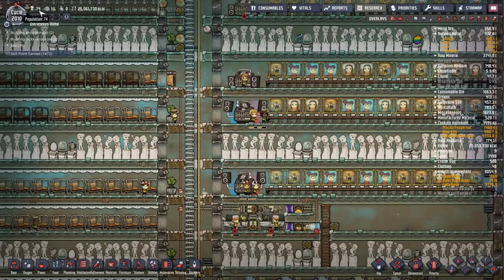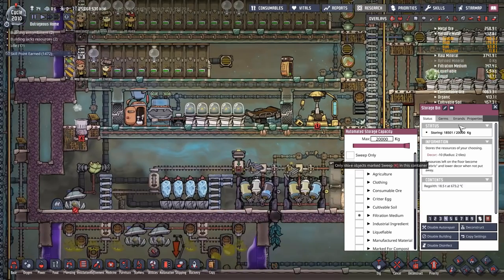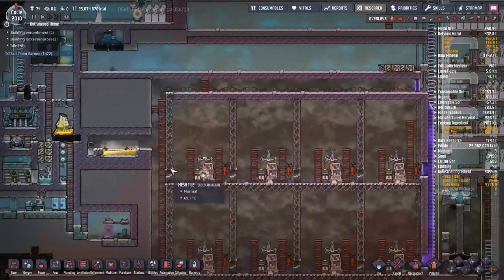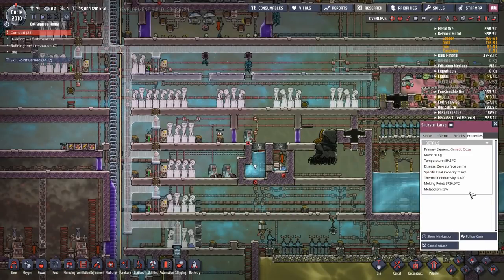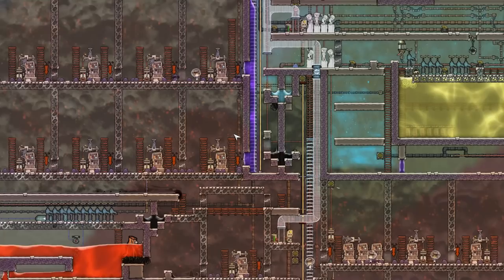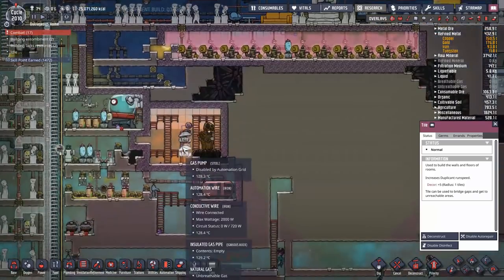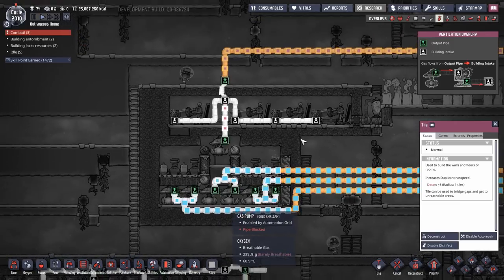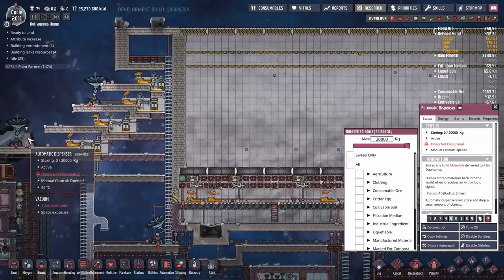Lets Play 46 : 80 Dupes, The final wrap up : Oxygen not included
The finial video on this map, many thanks to everyone who help out with suggestions and idea's. Download the map and have a look about if you want, if your computer bursts into flames i take no responsibility.

0:00 The slideshow tower, final wrap up. Infectious polluted O2 vent.
5:00 Longhair Larva’s
9:40 Restricted pathing, rocketry and space things.
14:00 Consuming more power and wasting it.
Sour gas, is it worth it?

15:00 WRAP UP AND THANKS… (To LTLking, Hit the big thumb on his comments.) Is
this the self support section? Whoops, oh well.

15:55 Changes planned for future play through's
17:20 Oh boy. He’s going to start getting drunk while recording.  Let’s see how this goes now.
21:00 1 last look before the other last look.